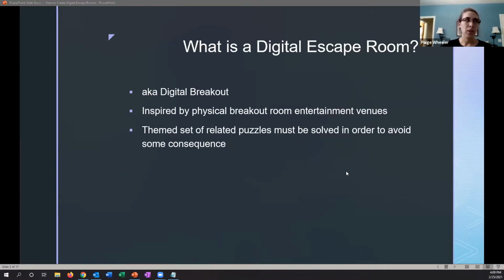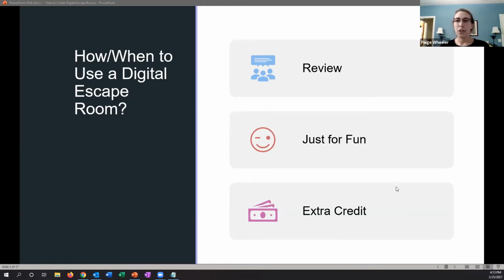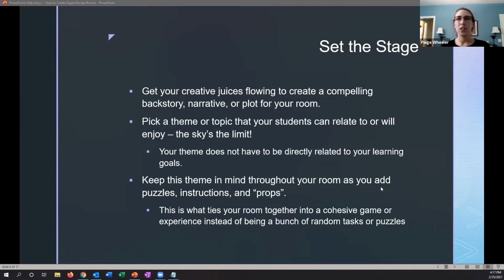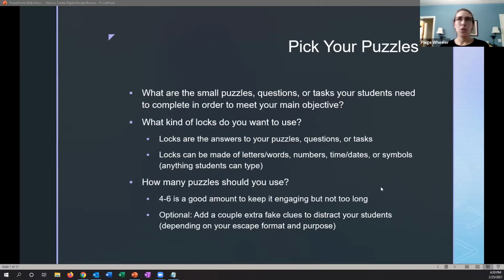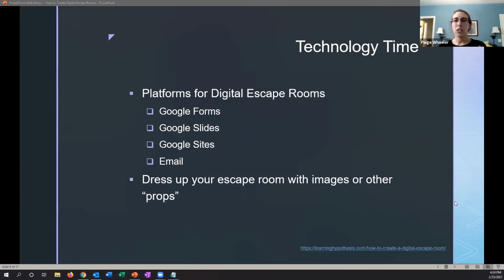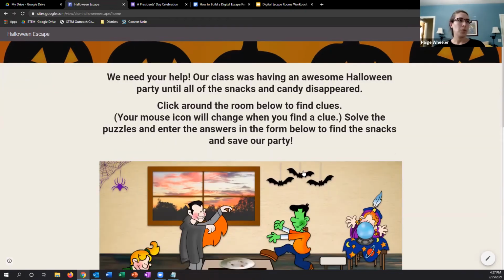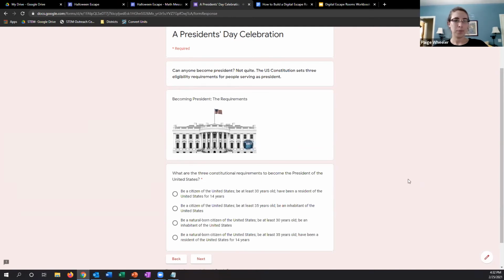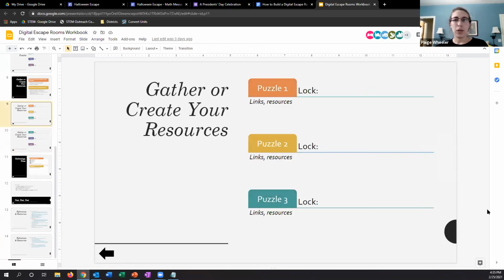Session 12 - How to Build a Digital Escape Room (Part 1)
This session was presented by the New Mexico ConnectED Communities Collaborative (NMC3) and facilitated by Paige Wheeler, STEM Outreach Center Program Coordinator at New Mexico State University. We appreciate your feedback! Once you've viewed the video, please complete a brief survey To download resources associated with this presentation and/or to request a certificate of completion, visit us